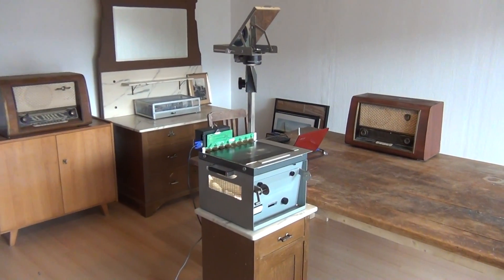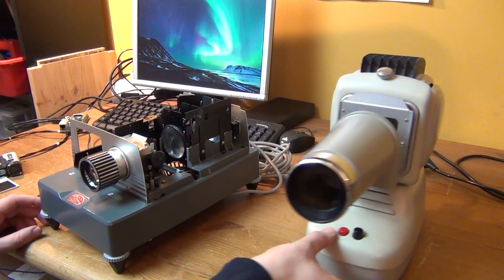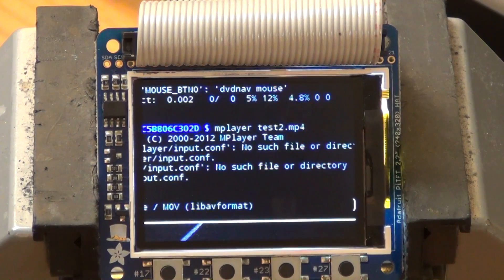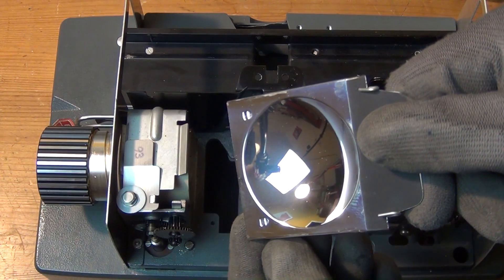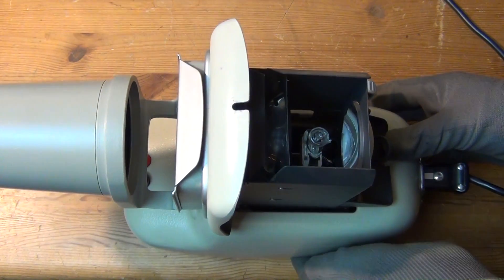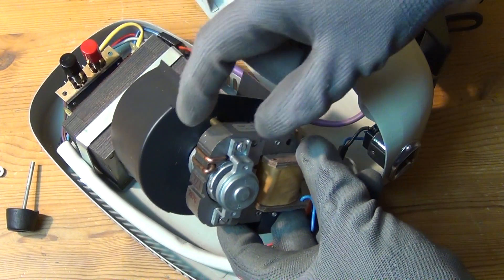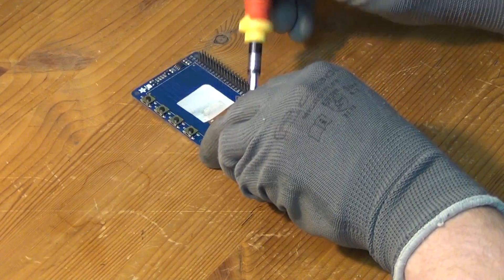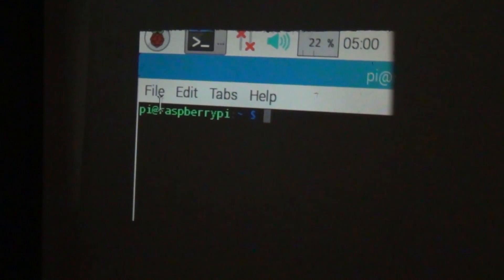Hack: DIY Projector with Raspberry Pi, PiTFT and Slide Projector ?